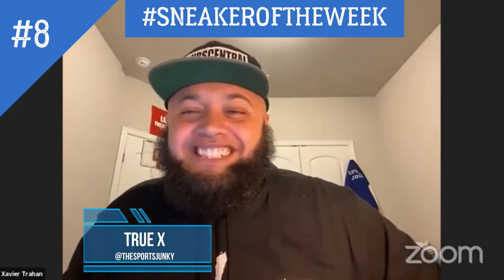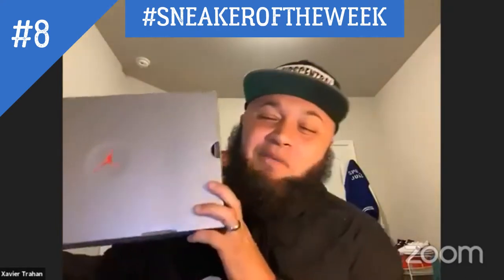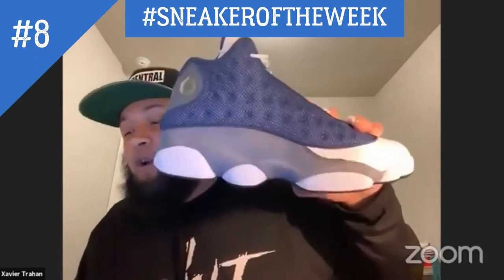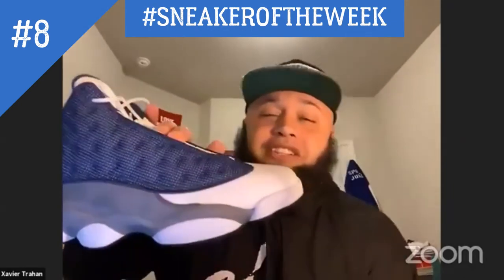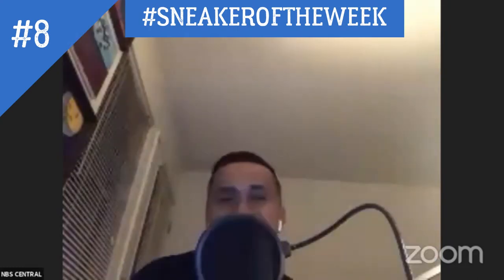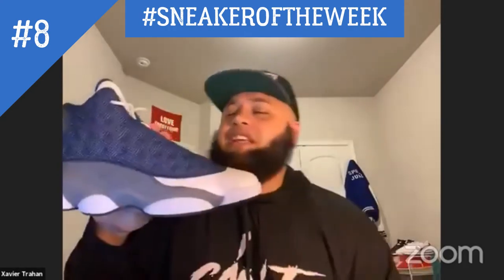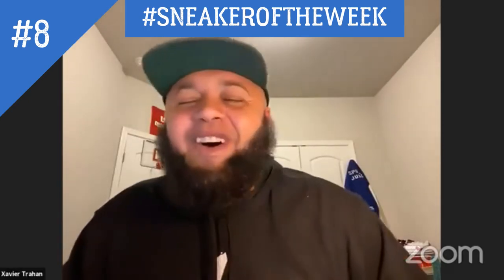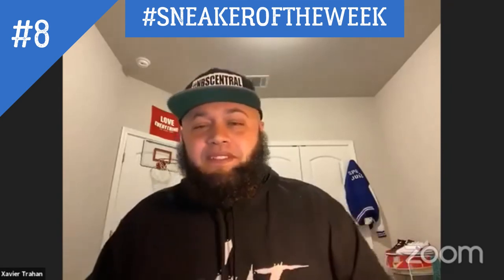SNEAKER OF THE WEEK EP.8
NBS CENTRAL Presents the 8th installment episode of SNEAKEROFTHEWEEK featuring True X is he reveals this weeks show and we find out if Keo guess this weeks sneaker right. Tune in!